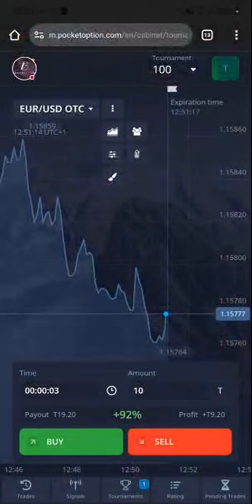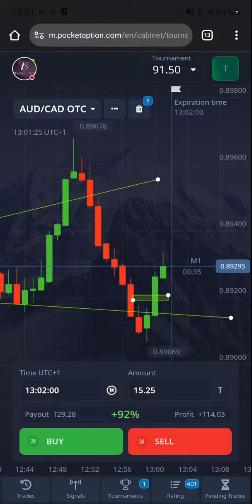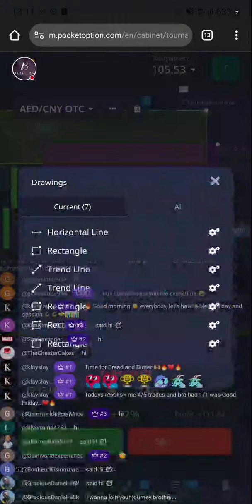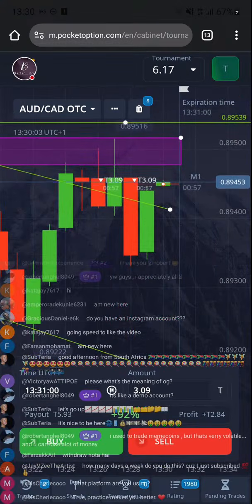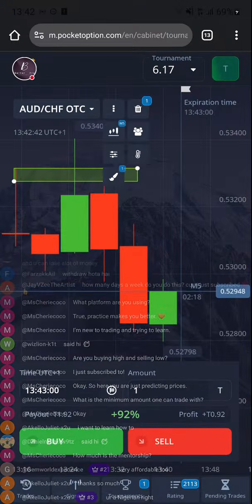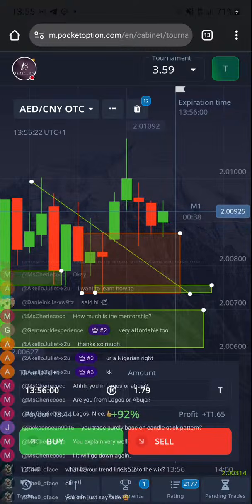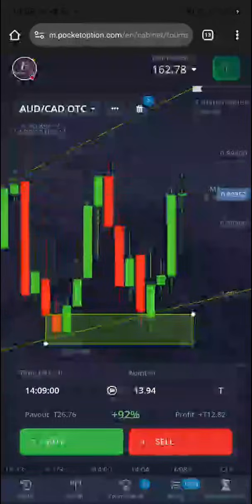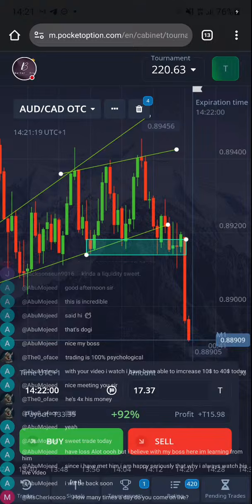Tournament Session | Binary Options Trading | 23rd Jan, 2026.